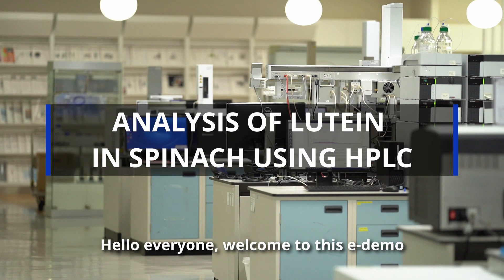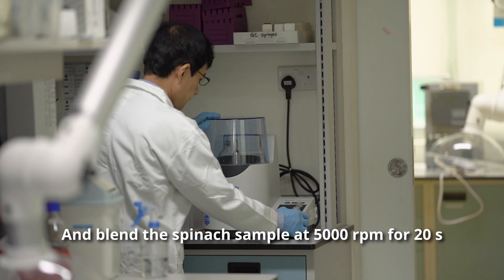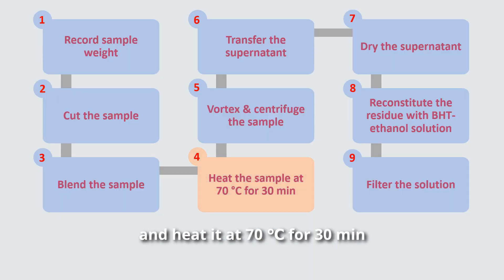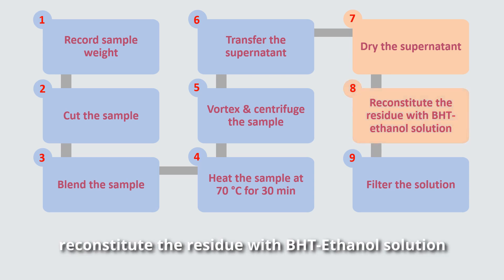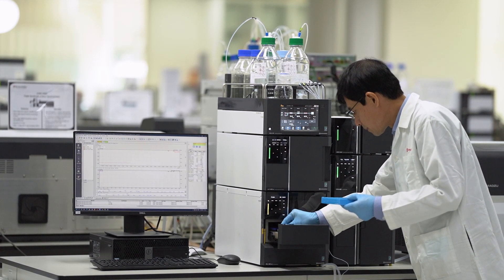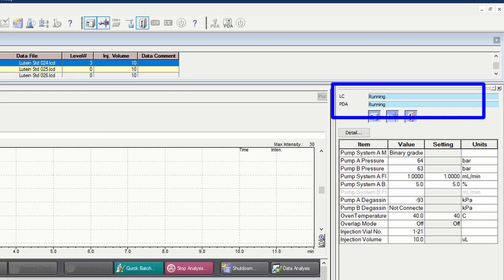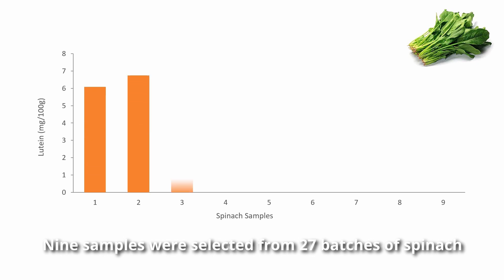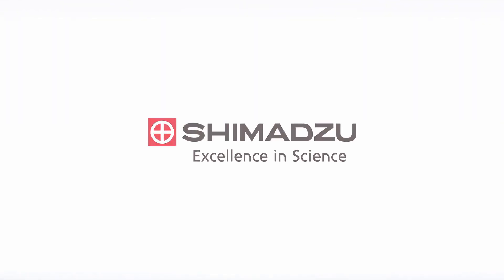Analysis of Lutein in Spinach using HPLC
This demo video shows how to analyze lutein in spinach samples using Shimadzu HPLC. For sample preparation, spinach samples were cut and blended. After that, pyrogallol-ethanol and KOH were added to the samples and heated at 70℃ for 30 min. After cooling down, NaCl and n-hexane-ethyl acetate were added for extraction. The extract was dried by rotary evaporator and reconstituted with BHT-ethanol. Filter the solution with a PTFE membrane filter and collect the filtrate in an amber vial. The ready sample can be injected for HPLC analysis.
Check the status of the instrument and check the mobile phase and the connections of the tubing before HPLC running. Running the lutein standards and real samples in the same batch by HPLC. Process all the data obtained using Shimadzu LabSolutions software. The results show that in average, 5 - 8 mg of lutein were found in 100 g spinach samples.